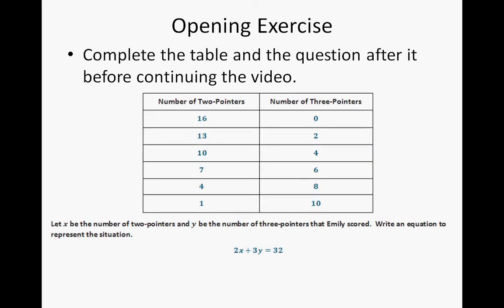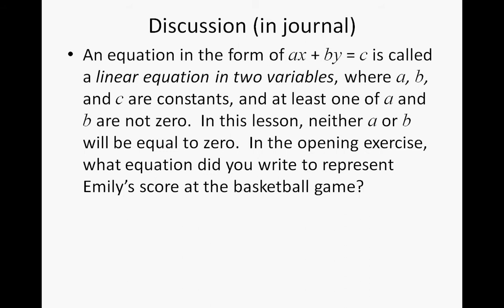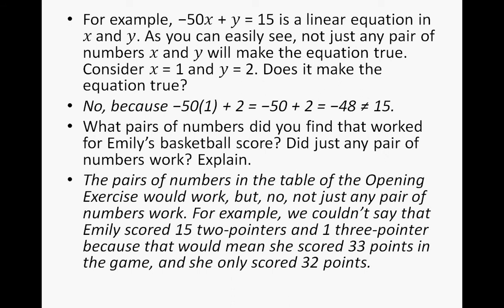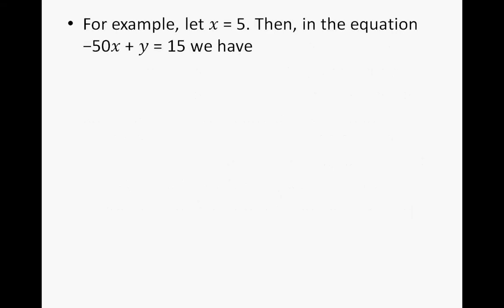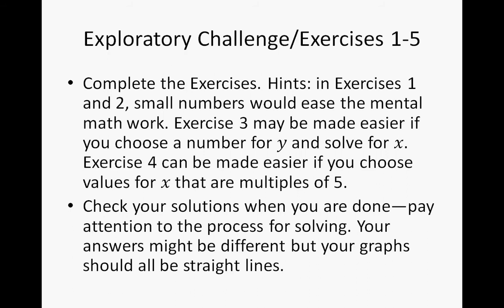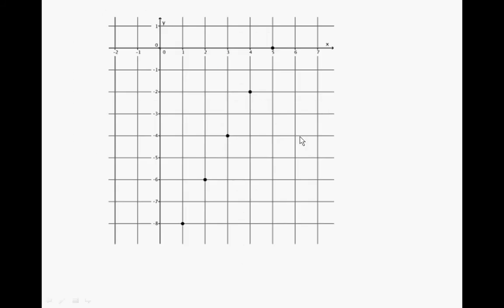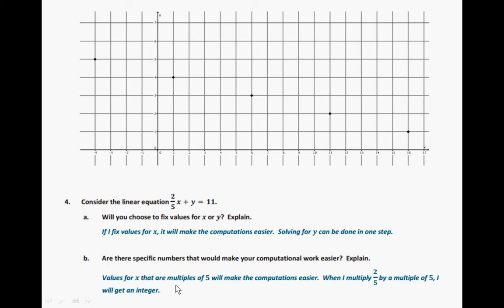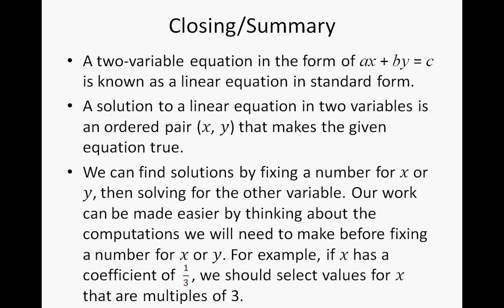12 Linear Equations in Two Variables